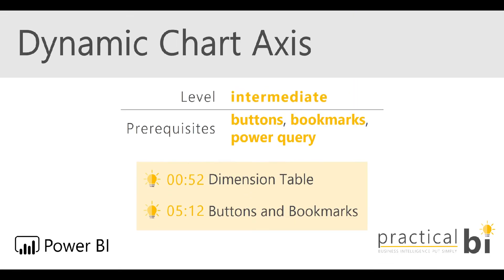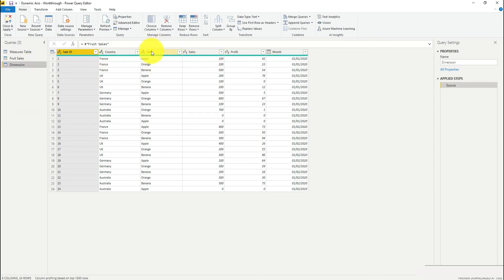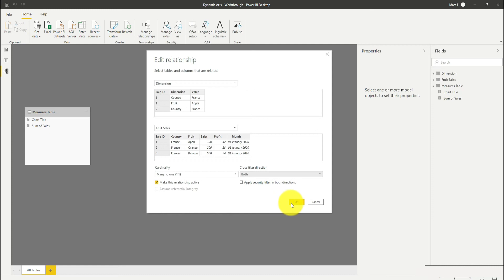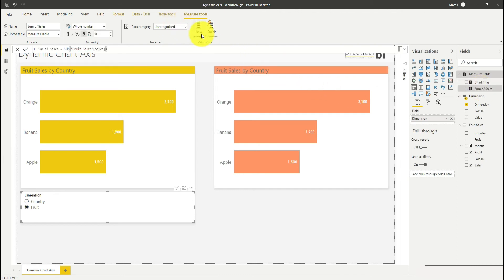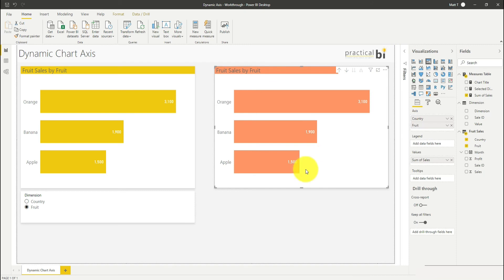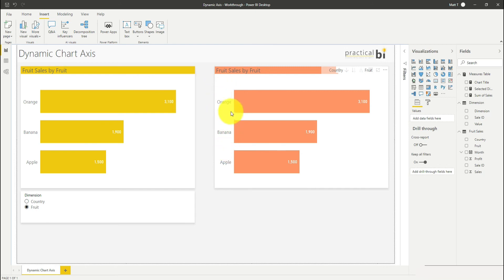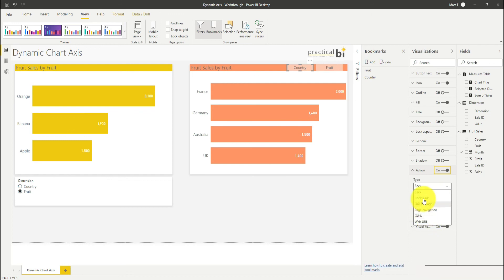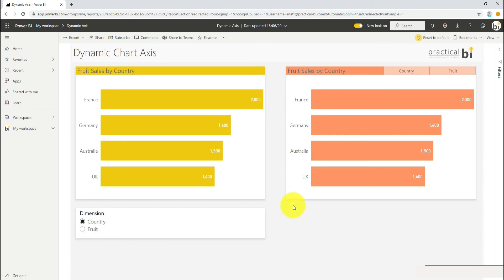Power BI Guide: Dynamic Chart Axis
A Power BI Guide to adding a dynamic axis to your chart that allows the user to chose between different dimensions.